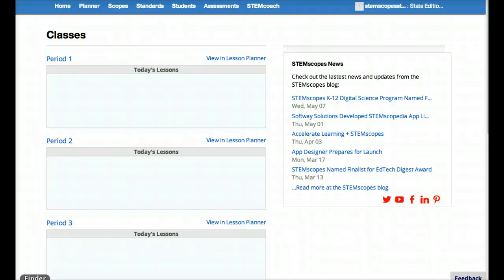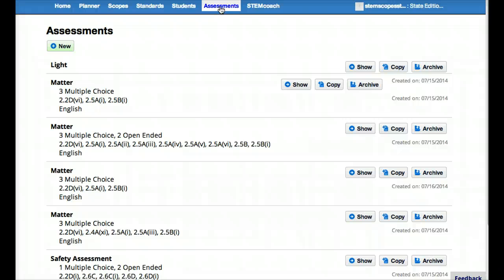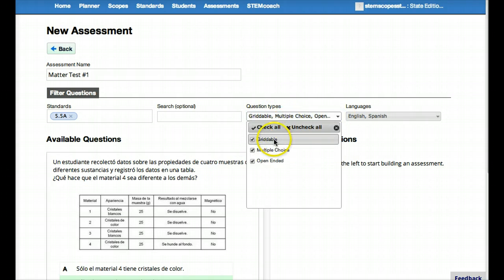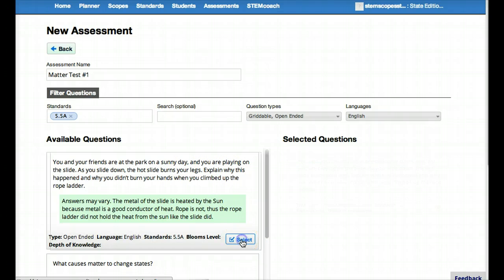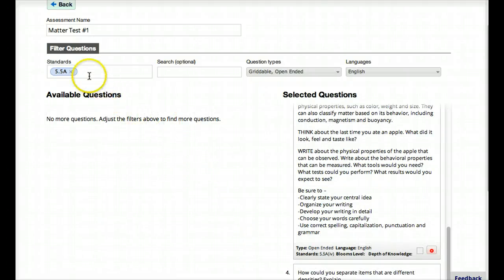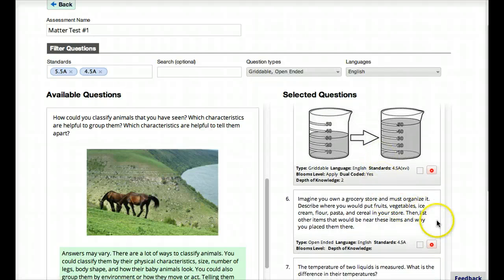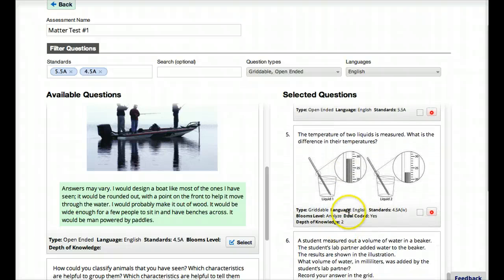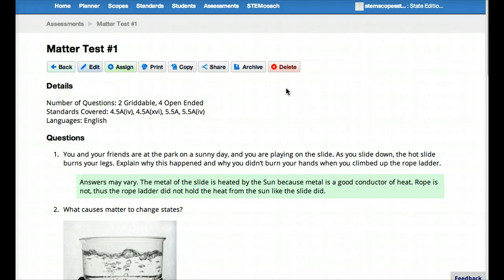Assessments-STEMScopes 2.0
Brief overview of how to create a test under the assessment tab